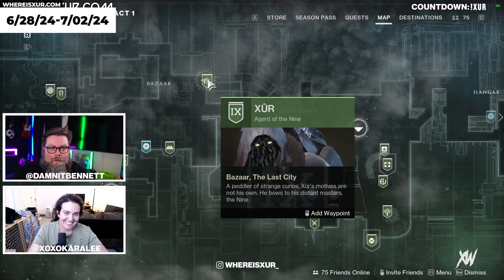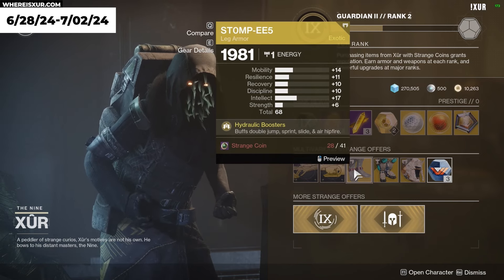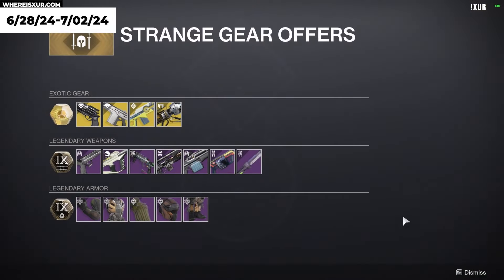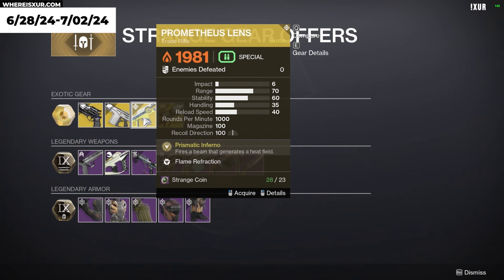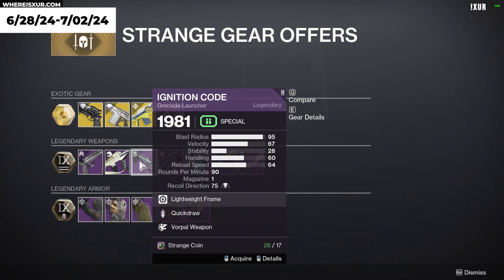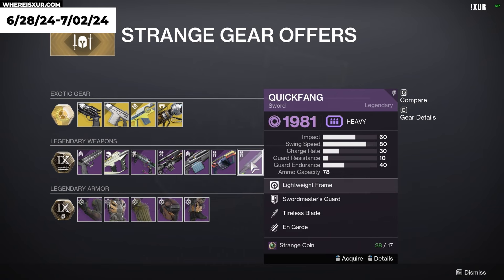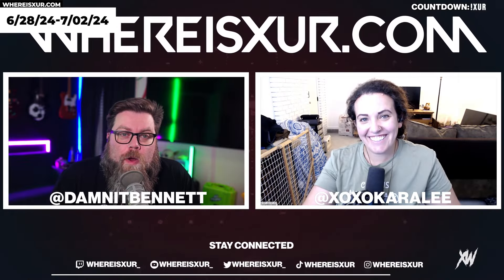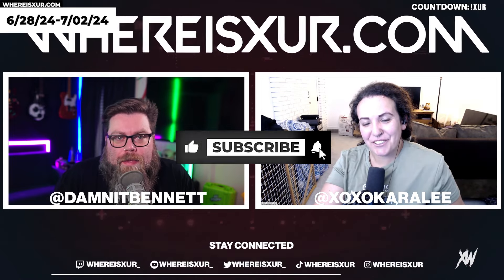DESTINY 2 - WHERE IS XUR? - EXOTICS, LOCATION, MAP - [DATE] - WHEREISXUR.COM